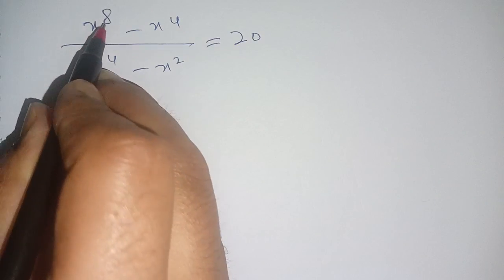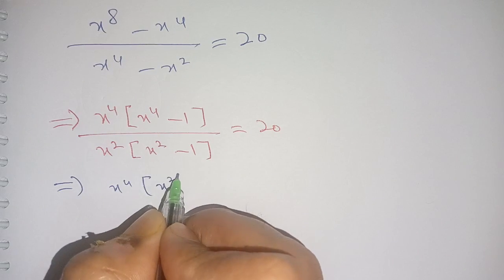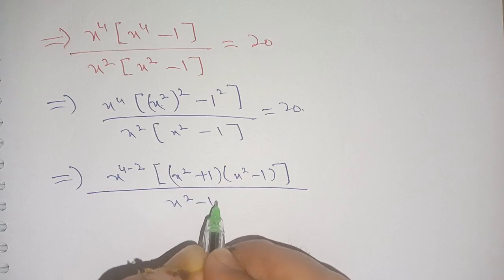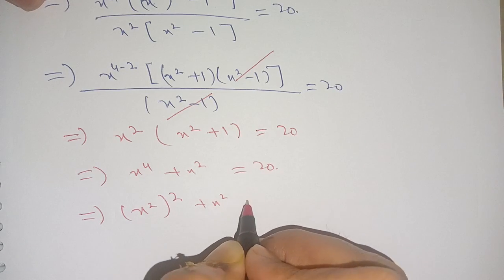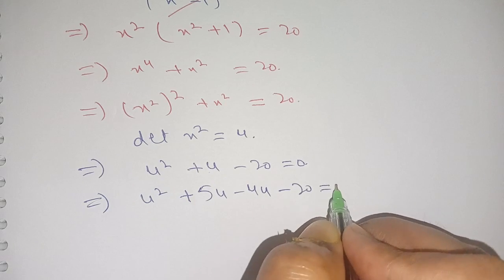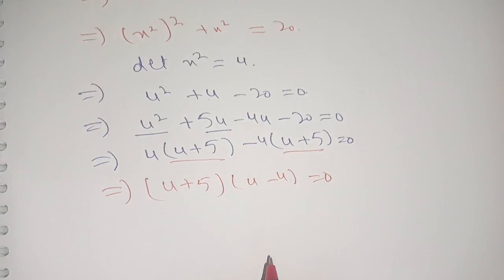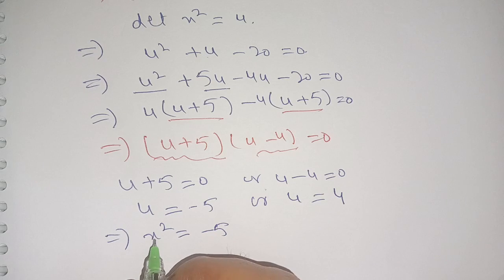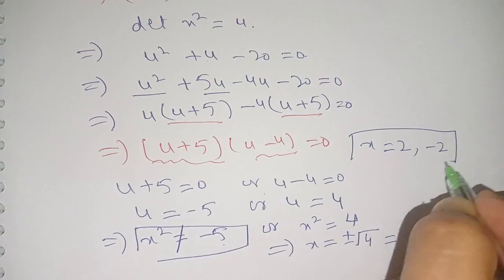A Nice Exponential Equations